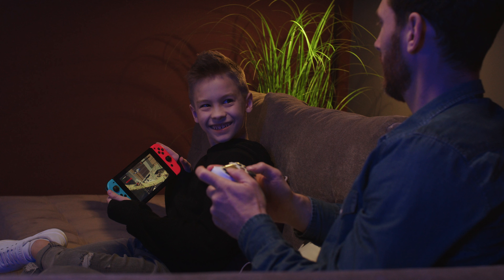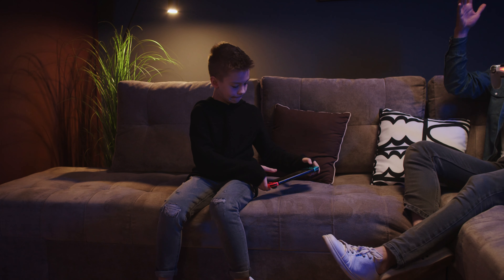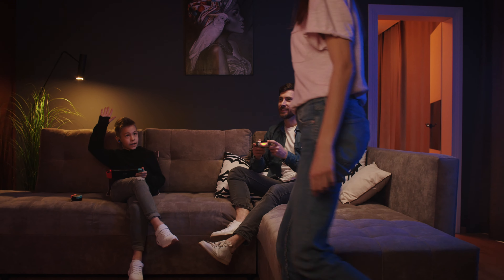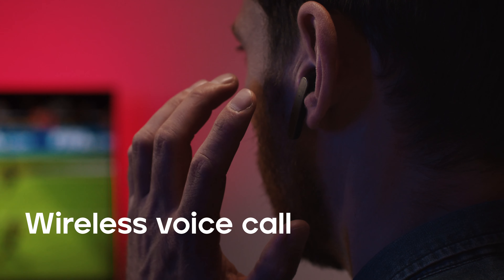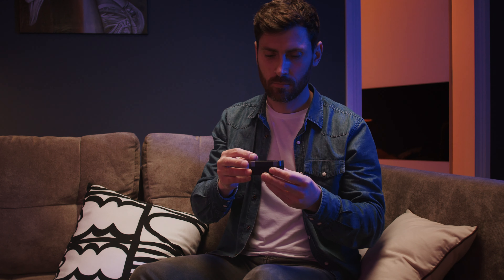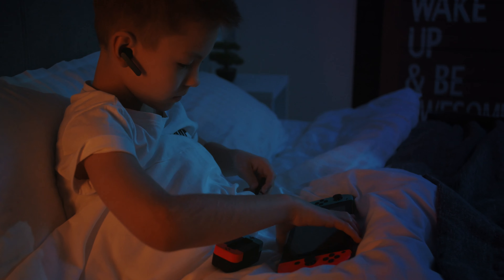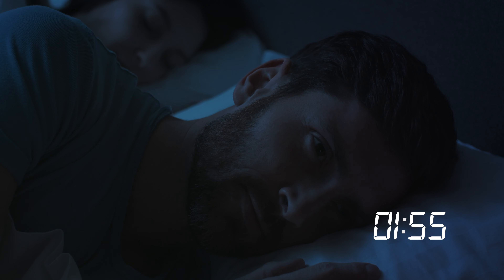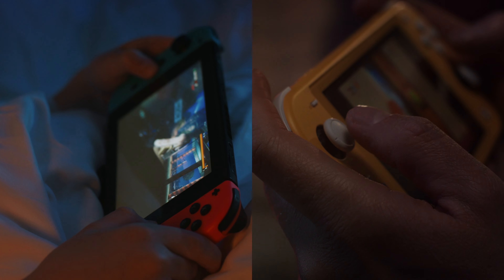Mixcder G1 True Wireless Gaming Earbuds with 2-in-1 Design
Tired of losing and buying new wireless adapters? Here is a great solution! Meet Mixcder G1 TWS Gaming Earphones with Wireless Adapter, which comes with improved portability. You can enjoy the game anywhere and anytime.
·TWS Gaming Earphones for Nintendo Switch, PS4, PS5, Switch Lite (except Xbox).
·Wireless Headphones with Compact Adapter
·Low Latency Headset for PlayStation Games
·Lightweight Earbuds and Voice Chat Enabled
·25H of Playtime with 400mAh Charging Case